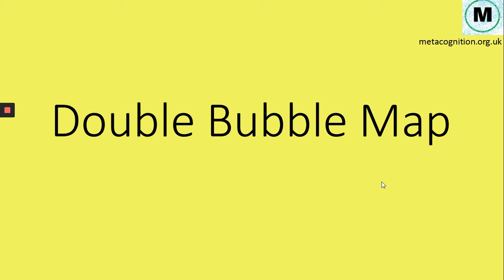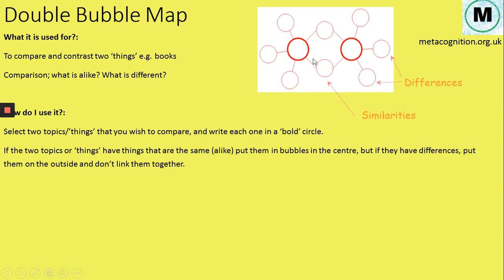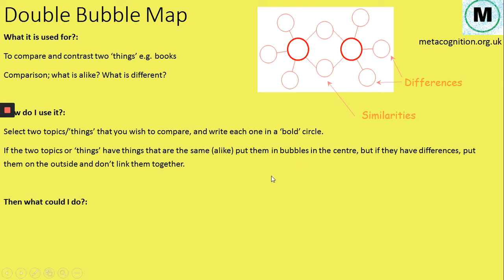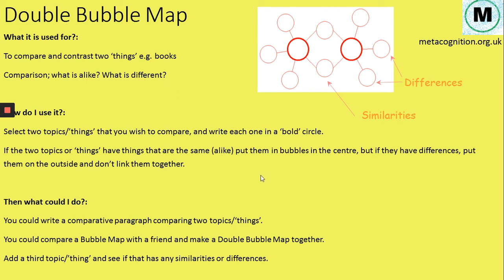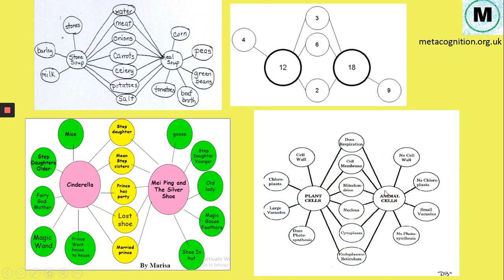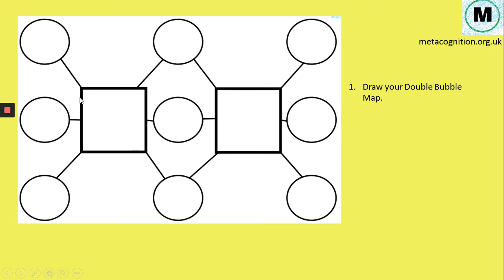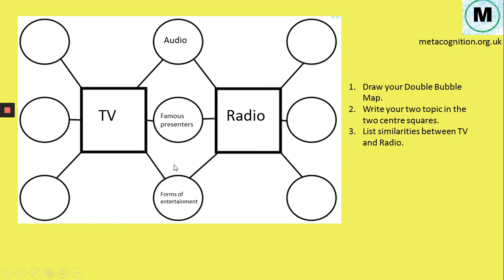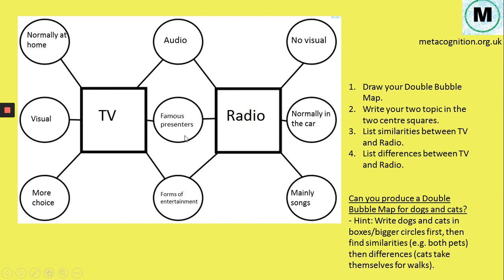Student Introduction to the Double Bubble Map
A Double Bubble Map helps you to compare and contrast two or more things to find what is similar and what is different.  Take a look at the video to find out how!